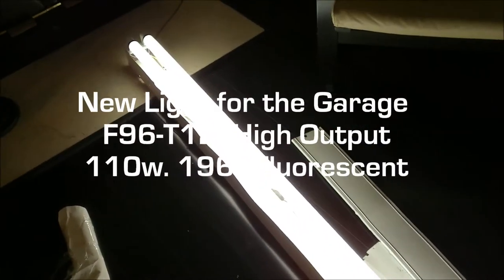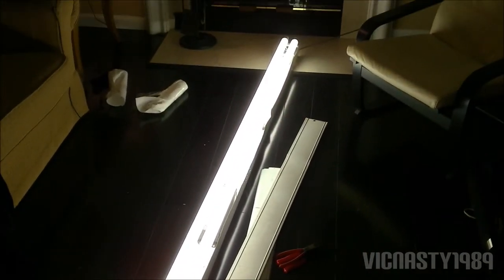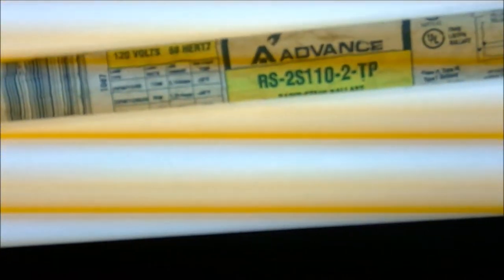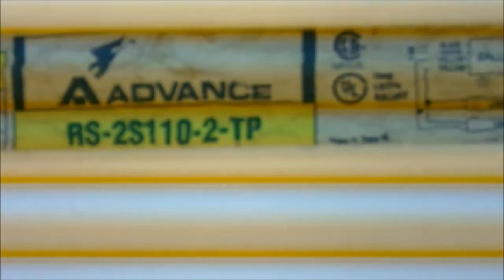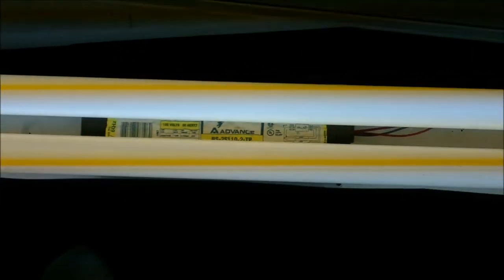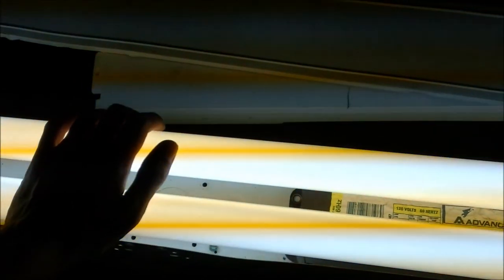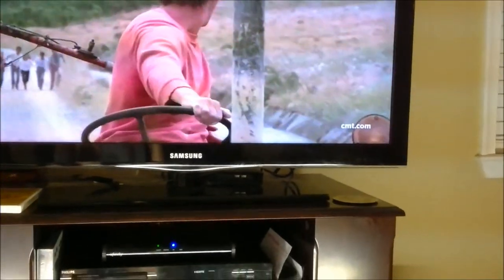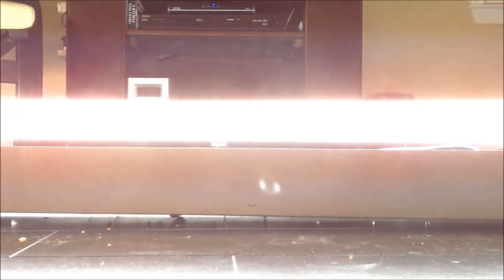New! High-Output 110w F96-T12 Fixture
Got this at an industrial salvage center as a replacement for a cheap electronic shoplight that died.